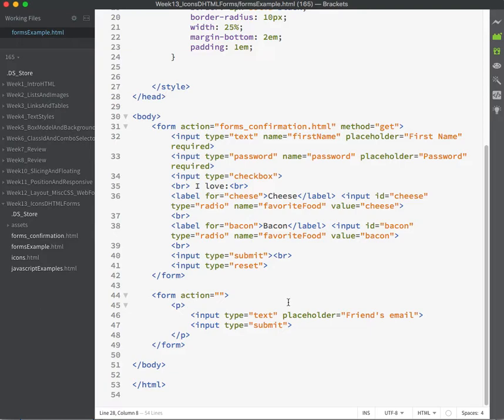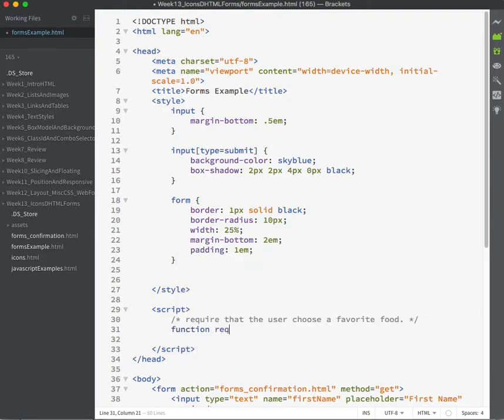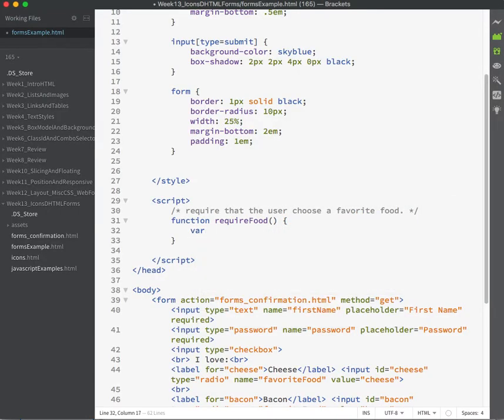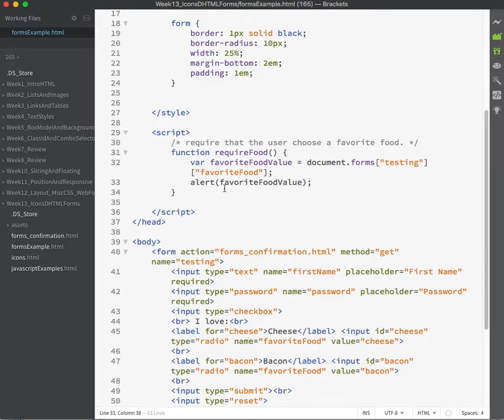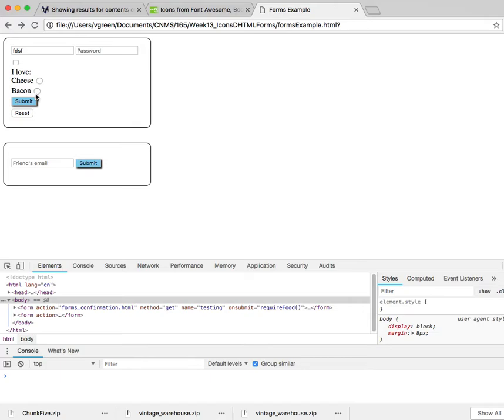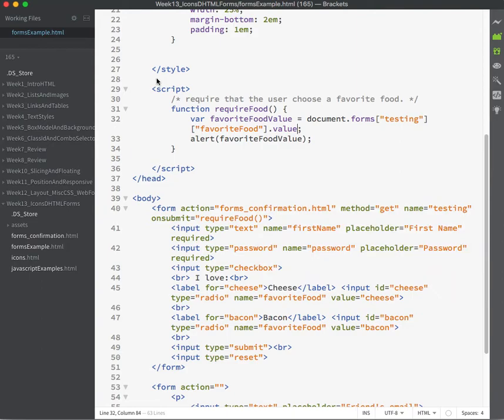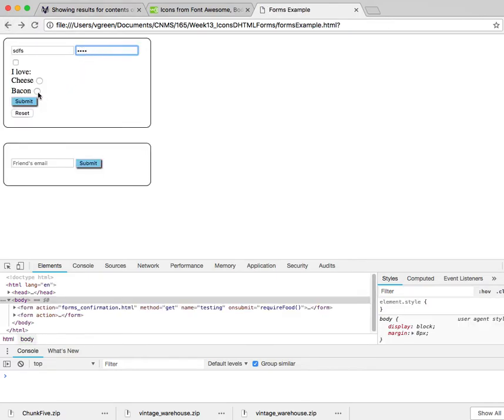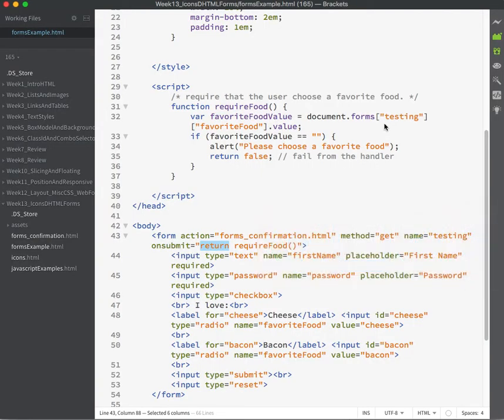Week 13: HTML Forms: Basic Javascript validation